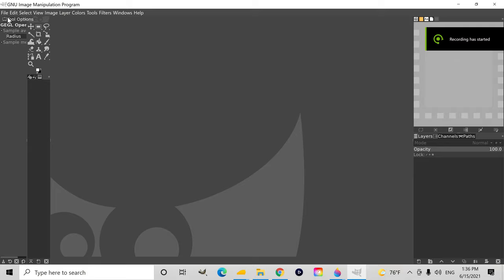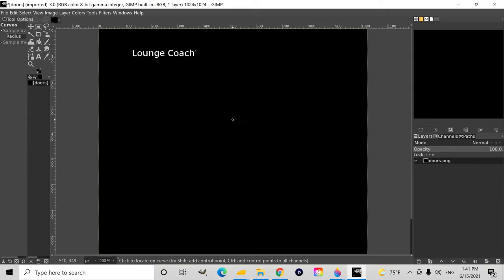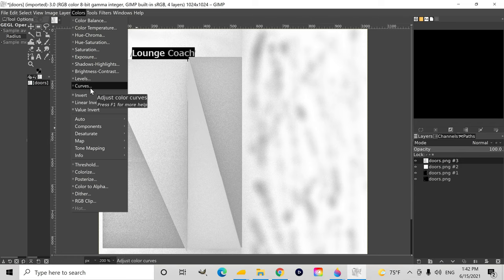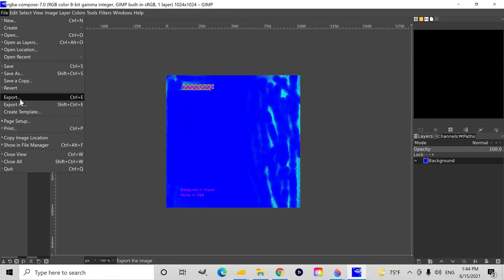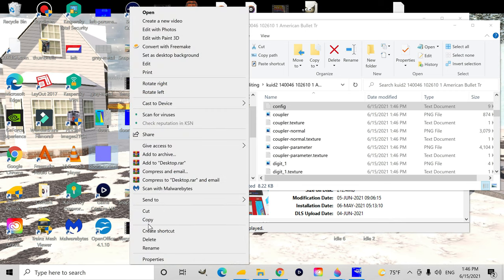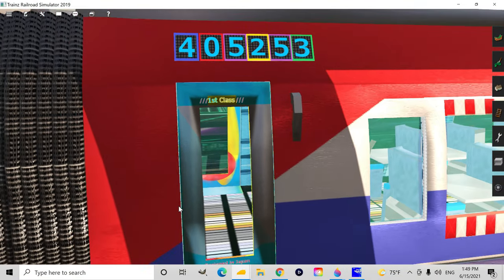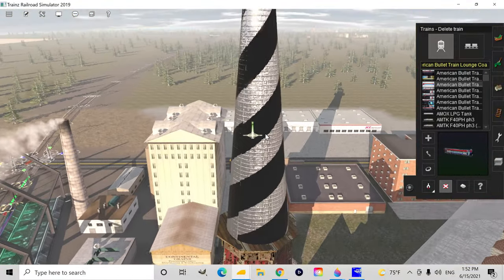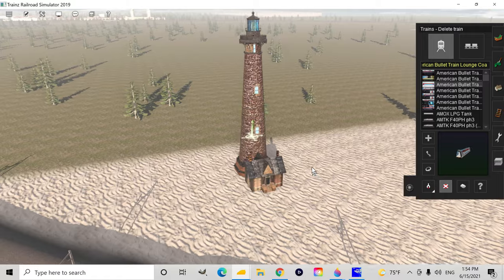How to make Crazy Reflective PBR Textures for Trainz 2019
In this video, I'm gonna show you how to make some very reflective PBR textures for Trainz 2019.

Timestamps:
0:00 Support me on Patreon
0:19 Intro
0:35 Red Channel (Emissive)
1:30 How to darken an image
2:05 Green Channel (Roughness)
2:55 Blue Channel (Ambient Occlusion)
3:25 Alpha Channel (Metallicity)
4:28 Compose a parameter texture
5:07 Resulting image, Exporting image
6:18 Texting textures in "Preview Asset"
8:30 Textures in-game
9:52 Facing the sun in-game
11:02 Incorrect texturing on Cape Hatteras Lighthouse
11:54 Incorrect texturing on Bald Head Lighthouse
12:15 Incorrect texturing on Currituck Lighthouse